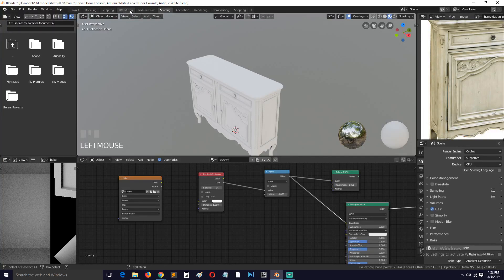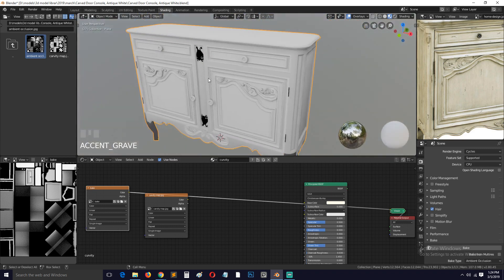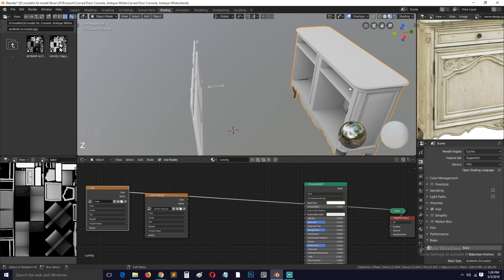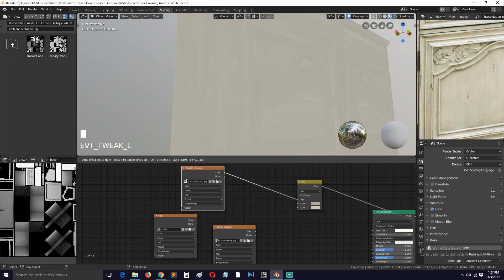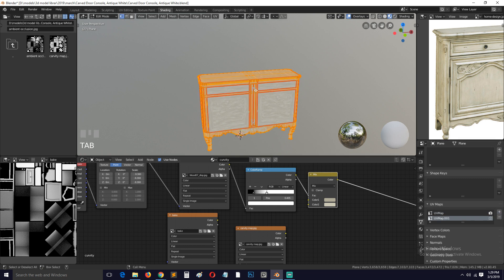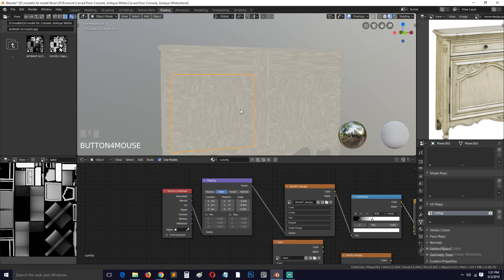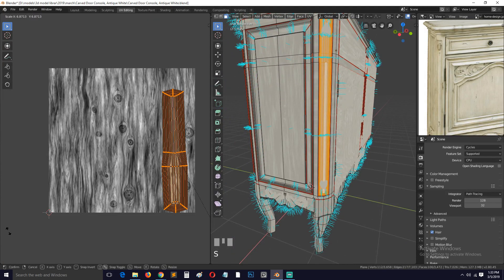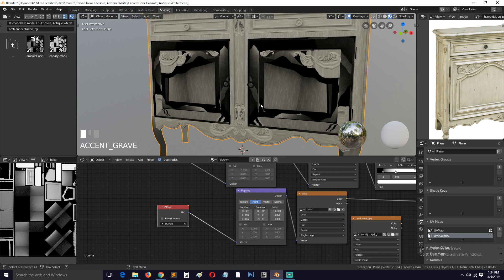texturing old furniture in blender 2.8 tutorial